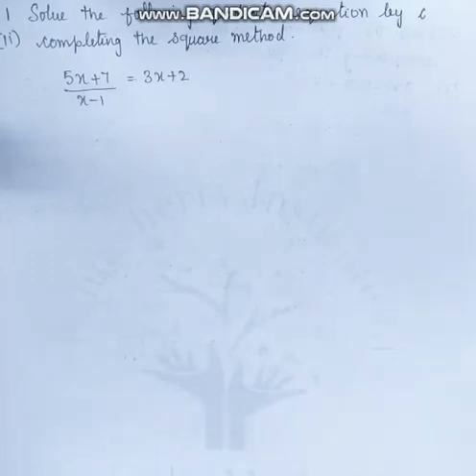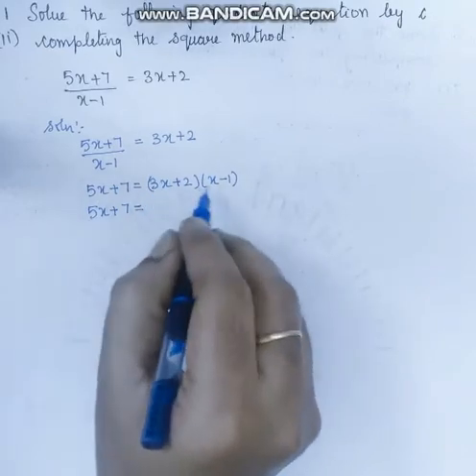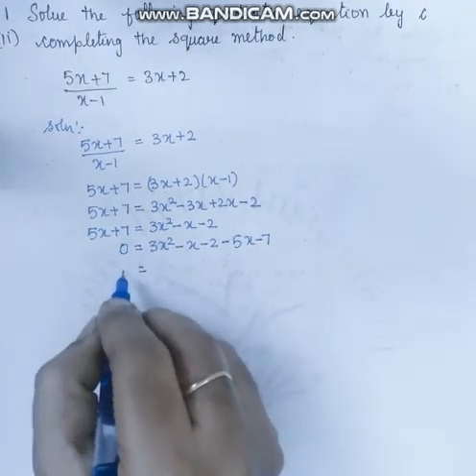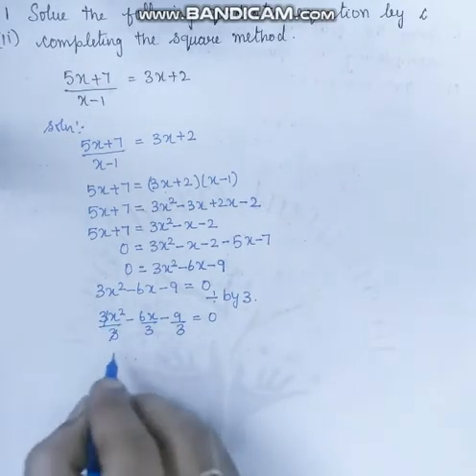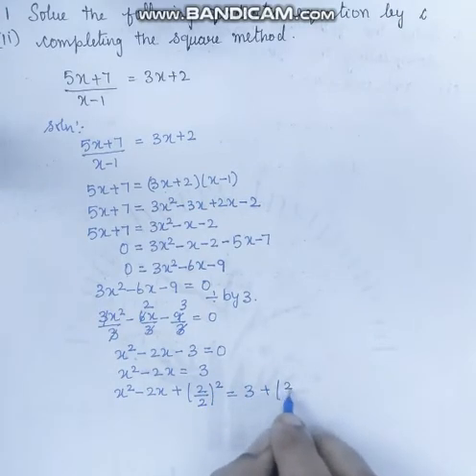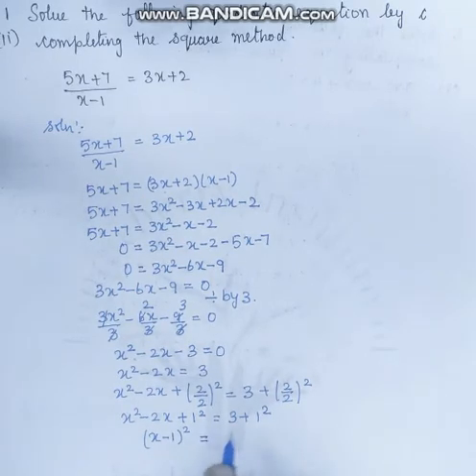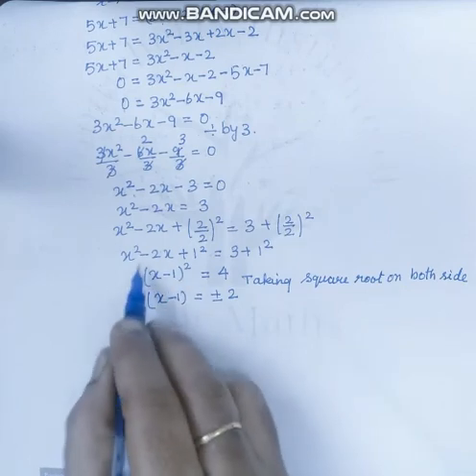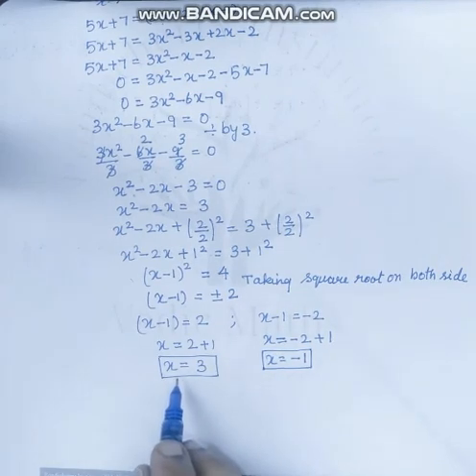SSLC - Class X - Algebra - Ex 3.11 - 1(ii) - Page no -115